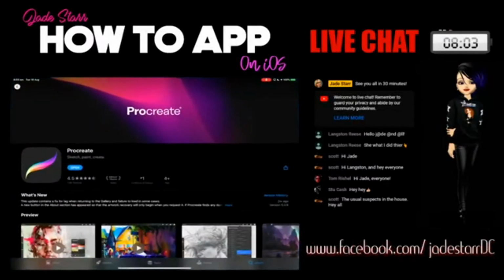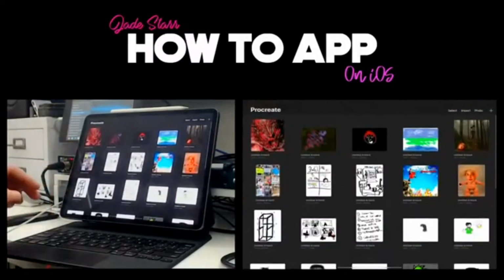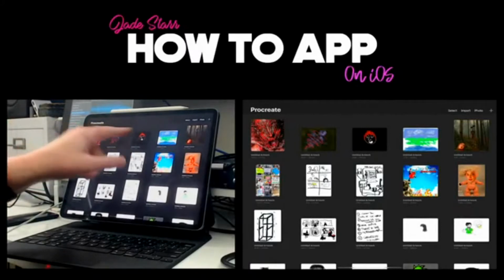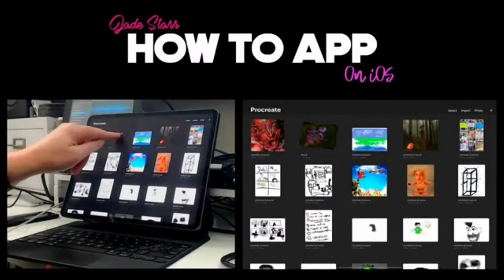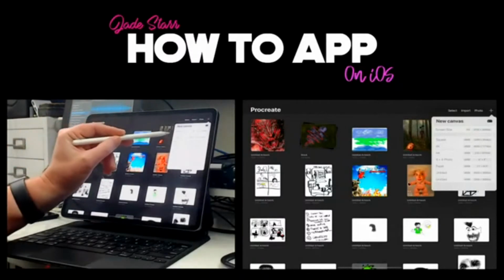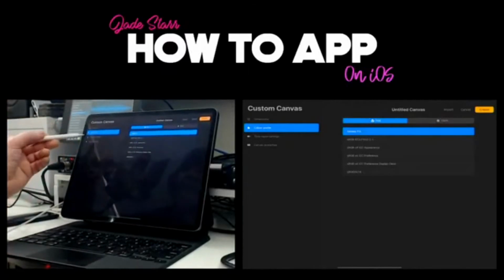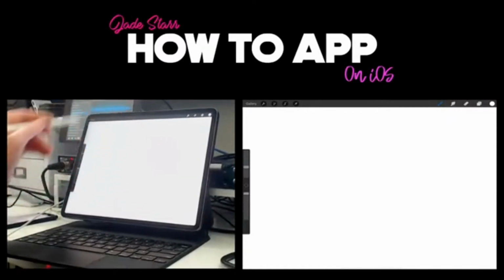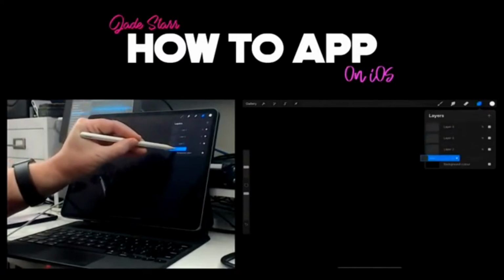How to Go Forth and Multiply with Procreate on iOS - How To App on iOS! - EP 58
Attention!!
Sorry for the low quality of this episode. There was an issue with the stream upload so I did my best to salvage the video. Unfortunately the quality isn't the usual HD quality. These things happen unfortunately!!!

In this episode of "How to App on iOS" I will be going forth and multiplying using the amazing art studio app Procreate on iOS. This app is simple yet powerful and can really add something special to your artwork be it album covers, ads or even video clips in combination with other apps. It's even better if you have an Apple Pencil.

Episode 58
How to Go Forth and Multiply in 20 Minutes
Procreate - Artist Studio